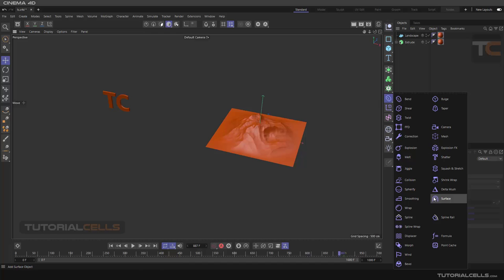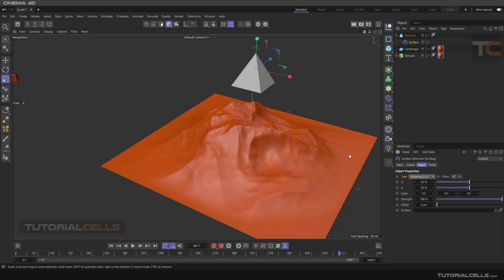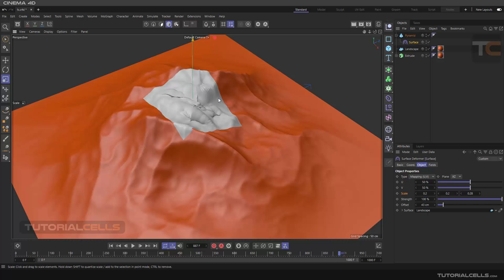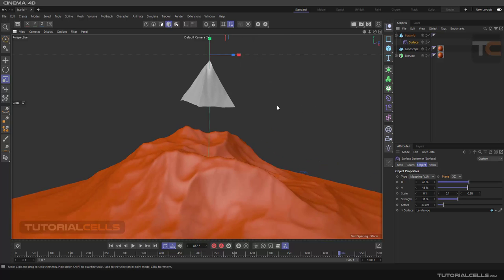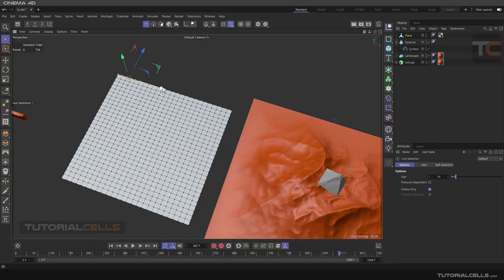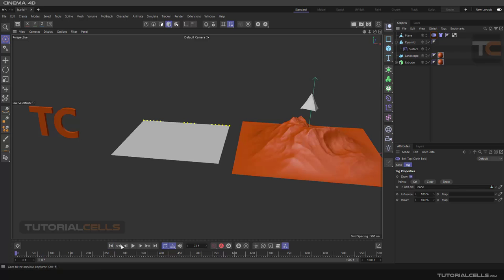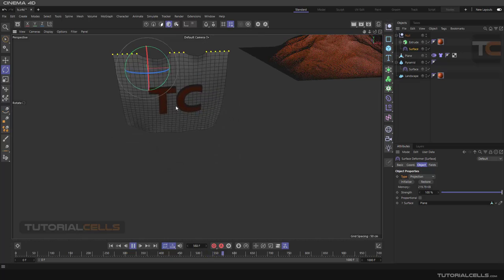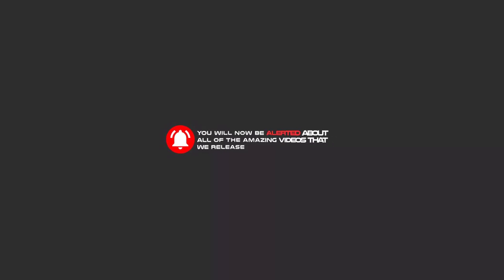0132. surface deformer in cinema 4d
In this lesson we want to explain the surface deformer. This command is used to project objects onto other objects. That is, it places objects on the surface of other objects. Its settings include.
UV mapping projection, proportional projection